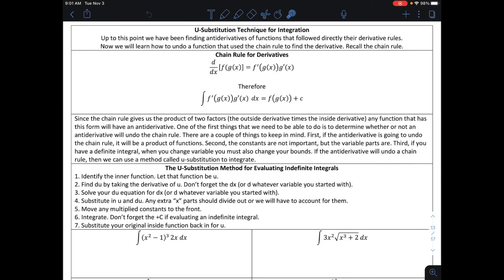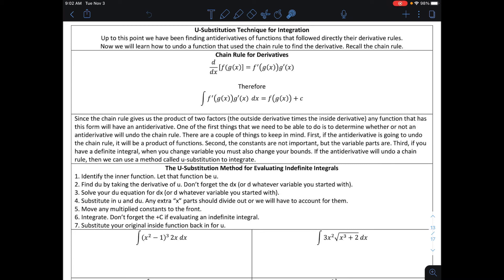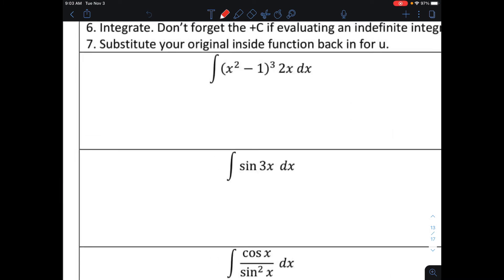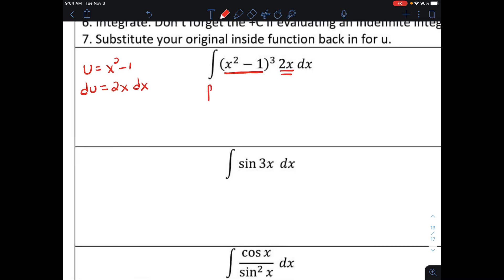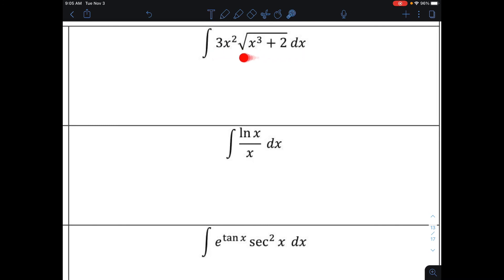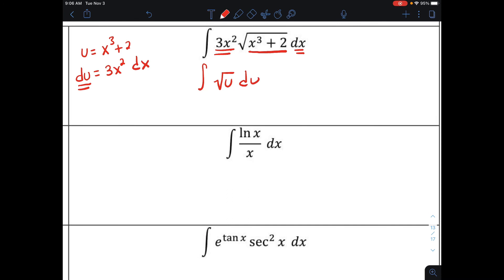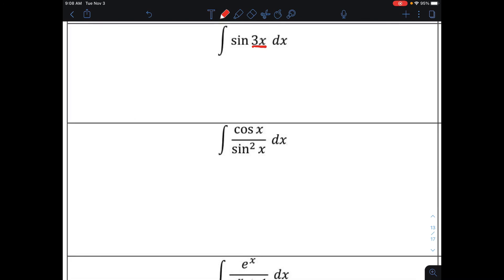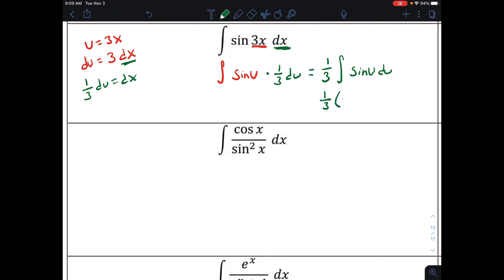Calc U6 6 U Substitution Indefinite Integrals